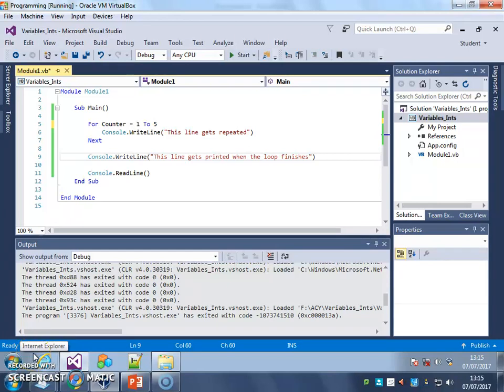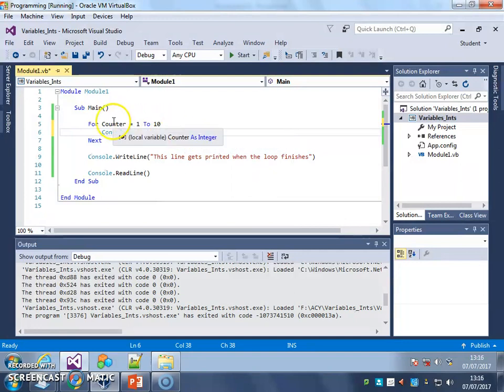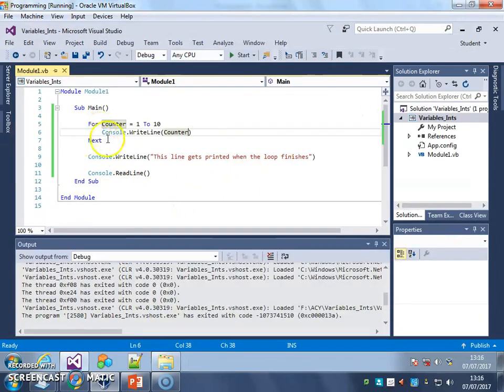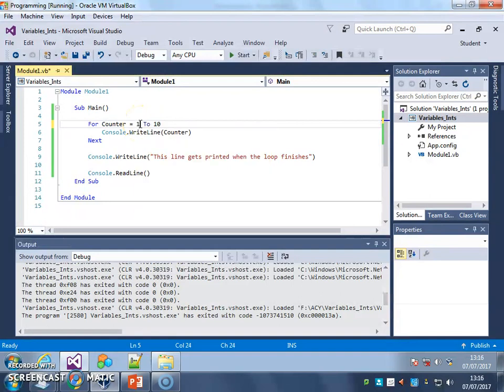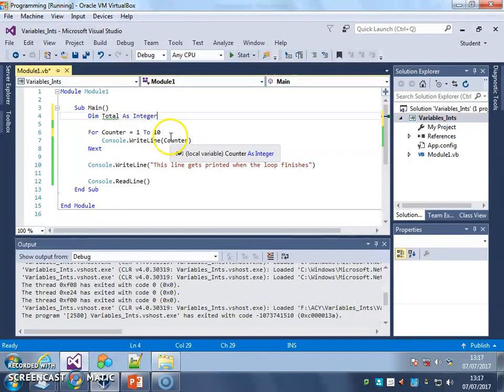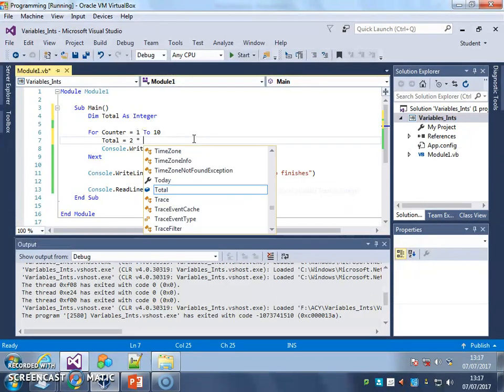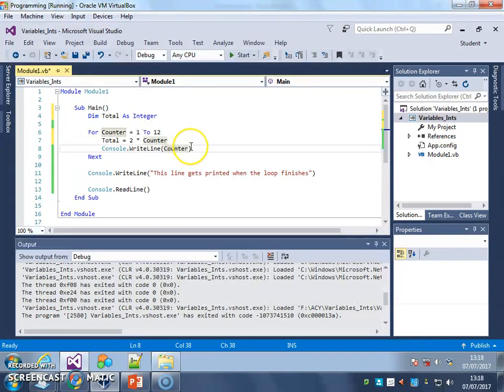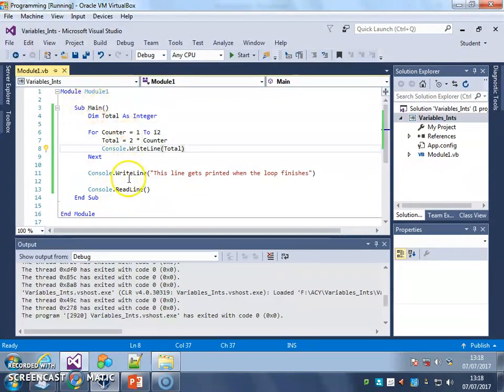2 Loops Part 2